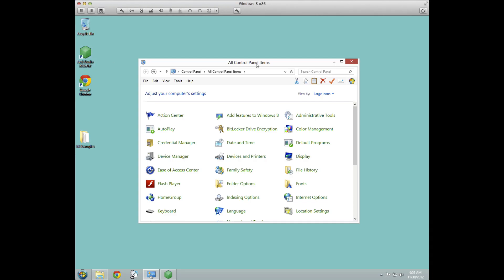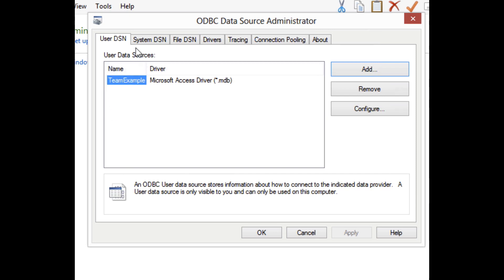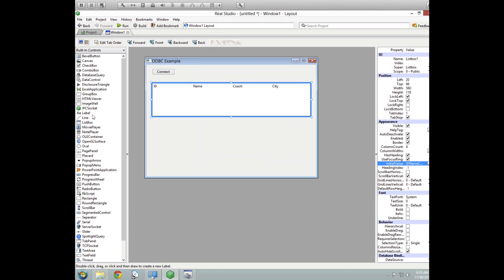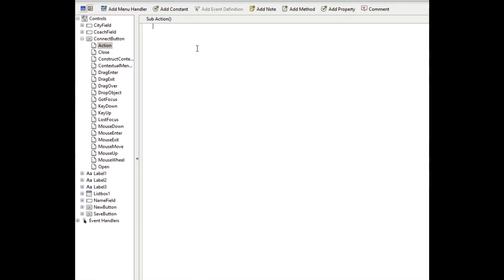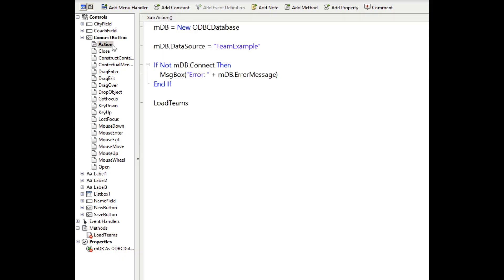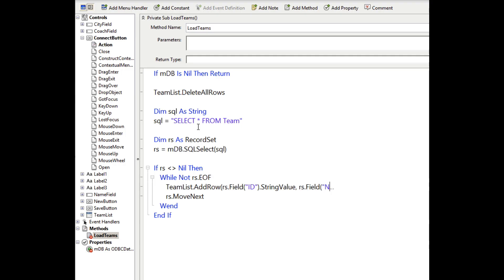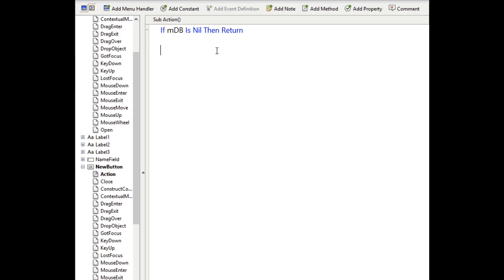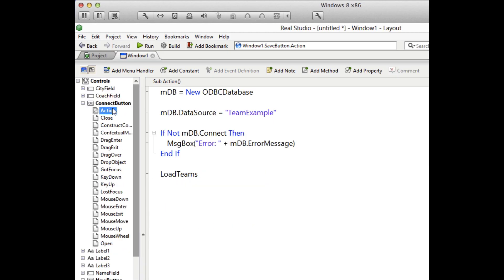Connecting to Microsoft Access using ODBC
Learn how to connect to a Microsoft Access database file using the ODBC driver and the ODBCDatabase class.